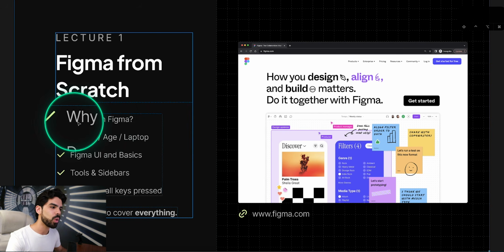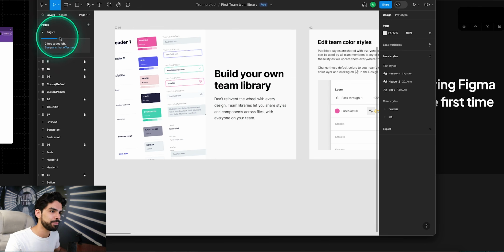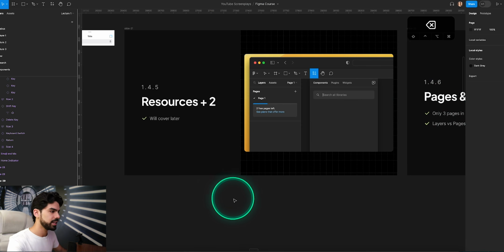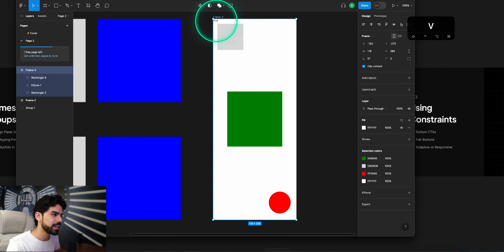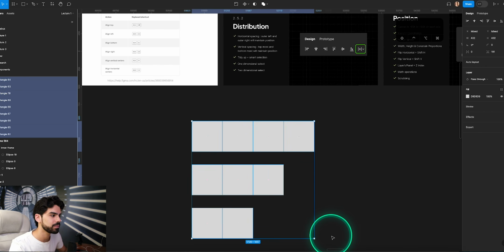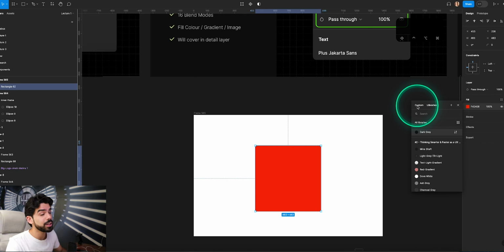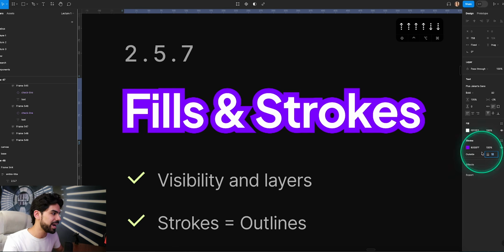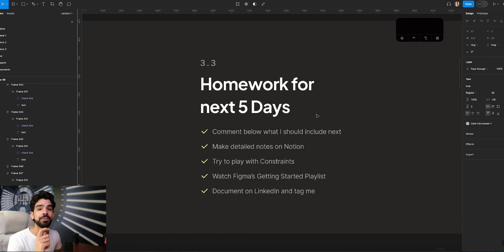Basics of Figma UX? Ep 1 - Complete Design Course by Cutting Edge School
Most Figma courses on the internet are superficial.

They just cover the basic features and that's it without any discussion of use cases or practical implementation.

Welcome to Foundations of Figma, an in-depth course on Figma design for beginners where we'll talk about -

Including all the basics of Figma including helpful tips and tricks that you need to know to get started on designing websites and apps on Figma in the industry.

This is the most practical and actionable Figma course you'll find on the internet with proper homework and resources at the end of every video.

🔌 Figma Web and App Design Type Styles & UI Typography Systems on Figma | UX Design System Tutorial:

Timestamps
0:00 - Intro
0:40 - Course Syllabus
2:15 - Video Overview
2:40 - 1. Basics of Figma UI
27:47 - 2. Sidebar & Canvas Features
1:14:47 - 3. Practical Implementation
1:14:56 - Figma Community
1:18:36 - Free Resources
1:19:36 - Homework for Upskilling